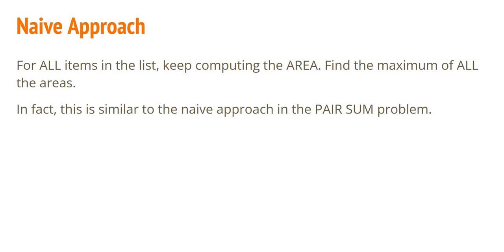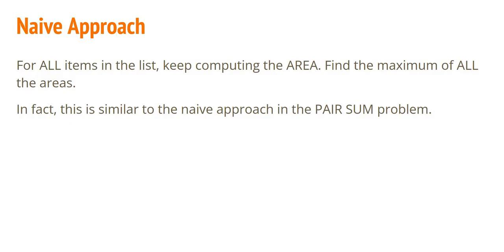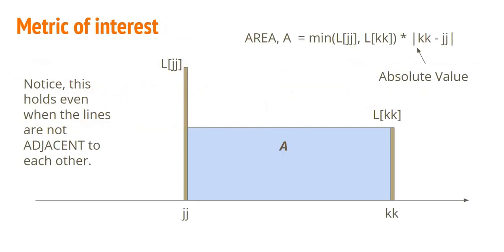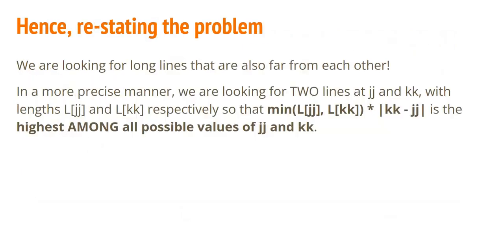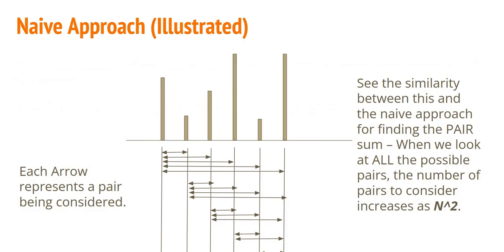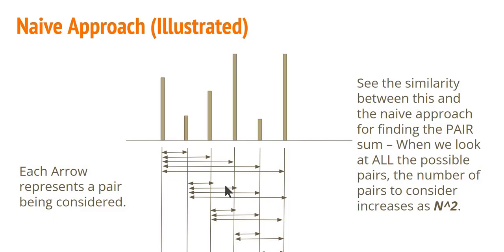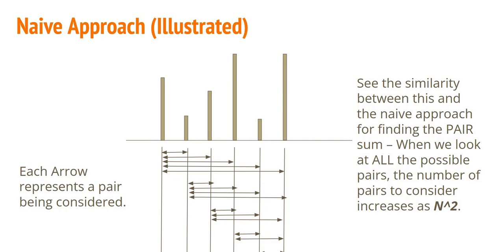14. Two Pointer Technique: Naive Solution for the CARPET AREA problem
We discuss the NAIVE approach to solve the CARPET AREA problem and see how it is in fact very similar to the naive approach for the Pair sum problem and hence has O(N-square) complexity.